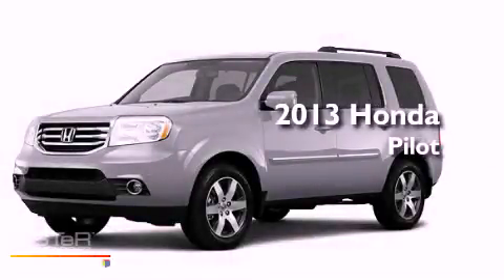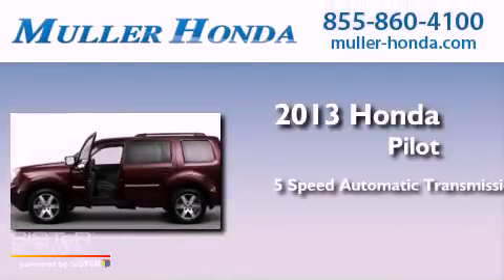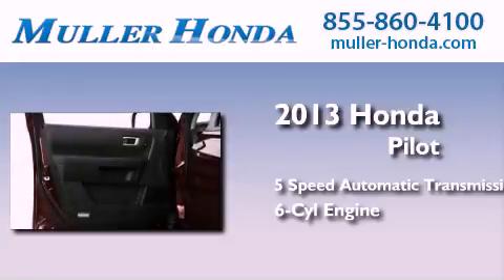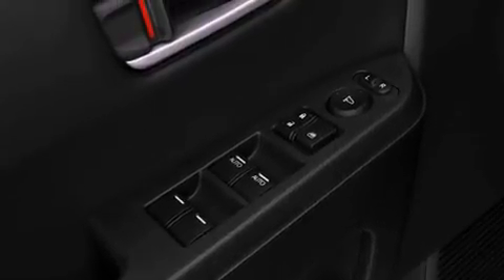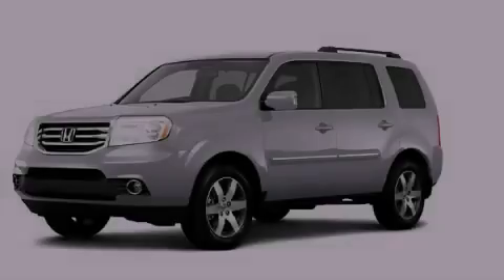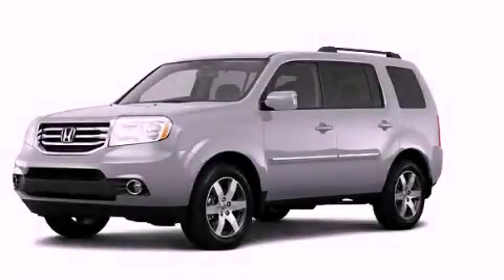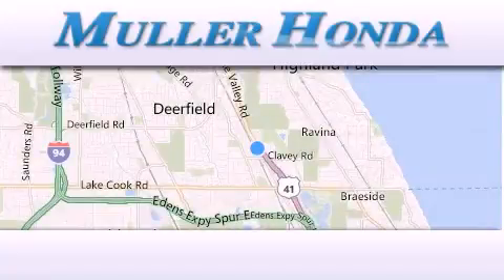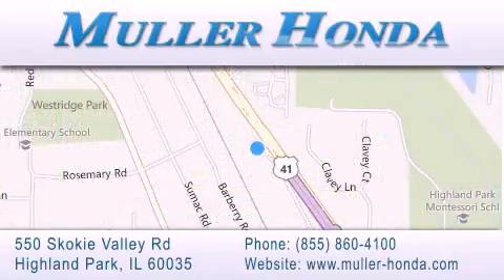2013 Honda Pilot Highland Park IL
Year : 2013
 Make : Honda
 Model : Pilot
 Engine : Gas V6 3.5L/212
 Trans . : 5-Speed Automatic
 Exterior : Alabaster Silver Metallic

 Interior : Black
 Stock : H29572